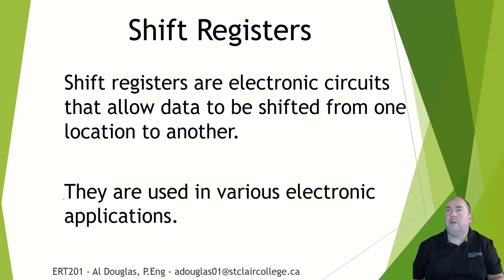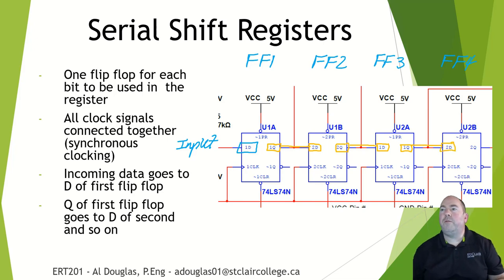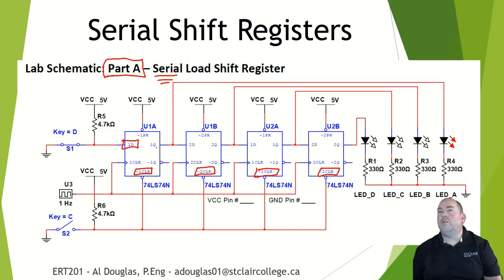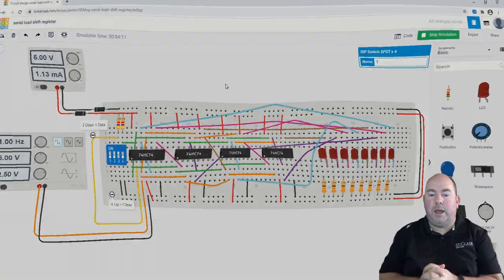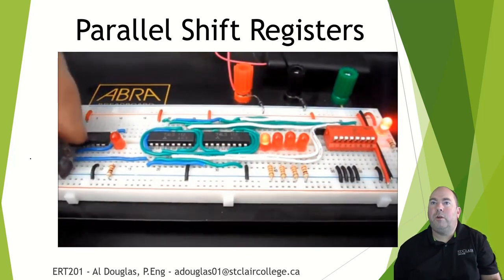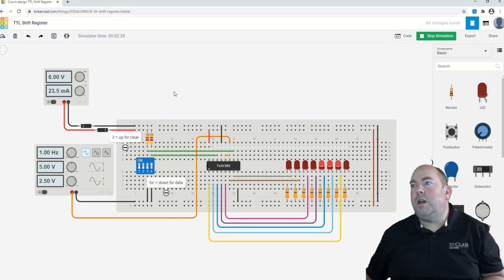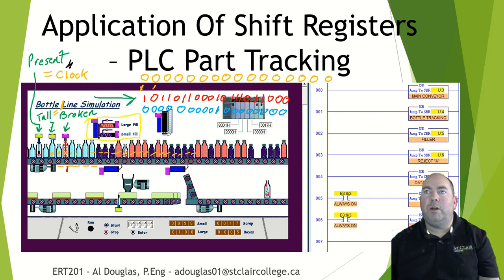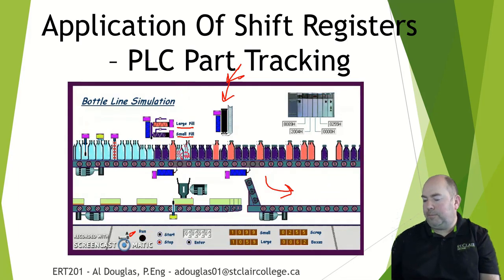ERT201 020F Week 11 01 Shift Registers Lecture and TinkerCad Examples